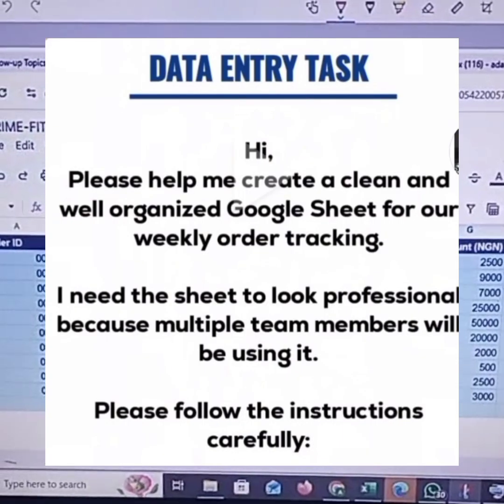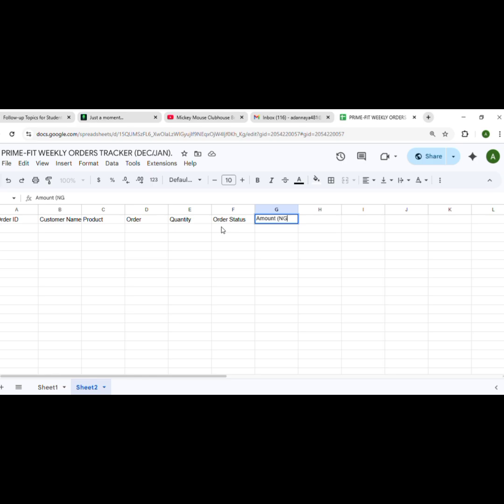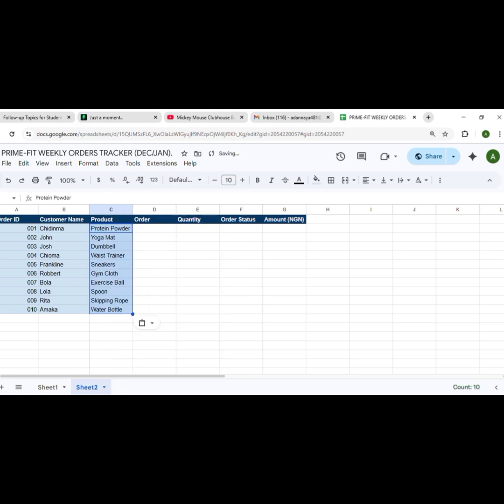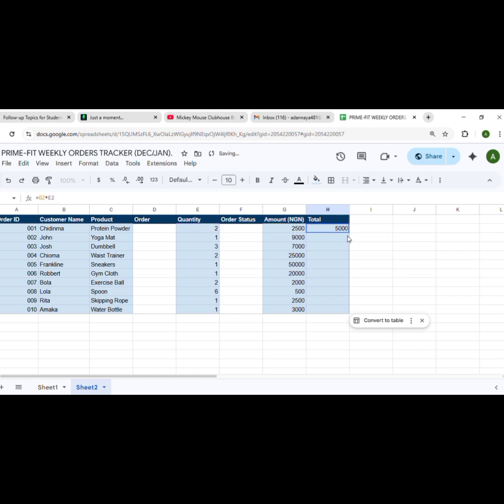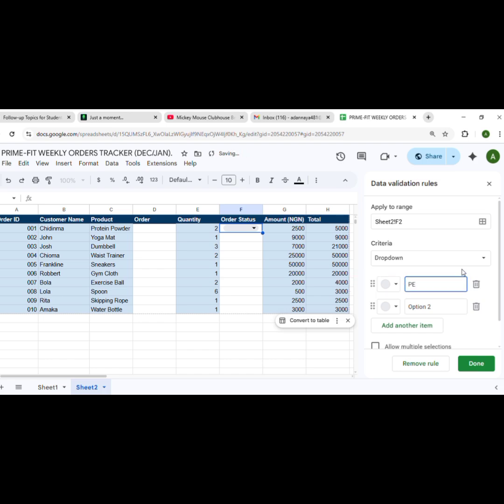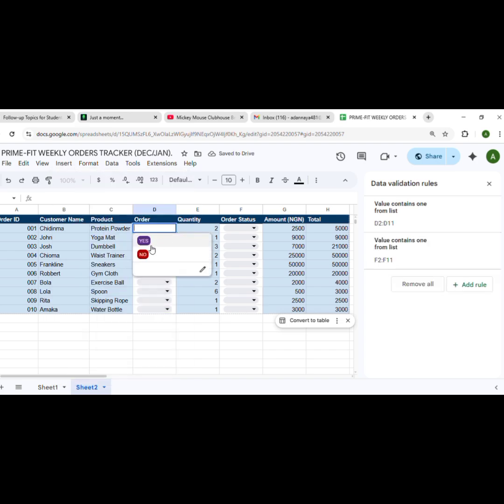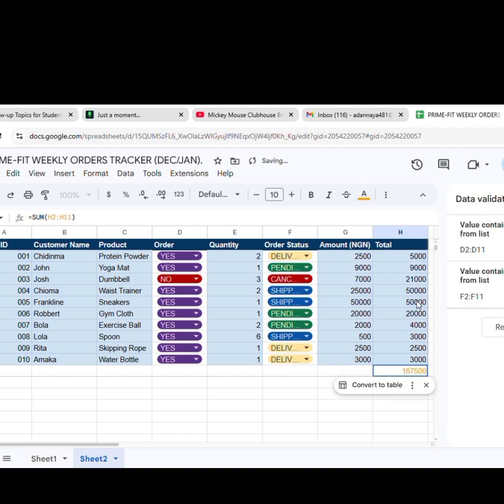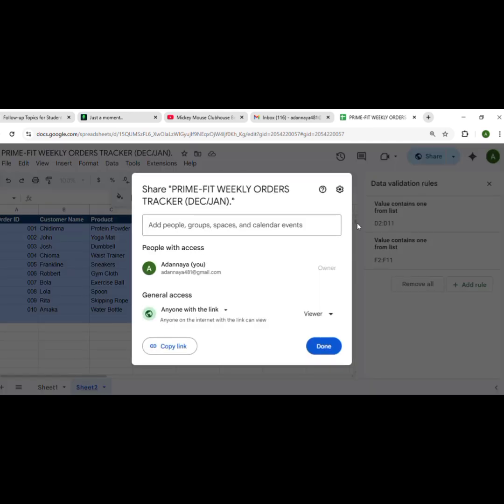How to create a structured weekly orders tracker on Excel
I just completed a data entry task using Excel by creating a structured weekly orders tracker.
In this video, I show how I organized data, added headers, and used a SUM formula to calculate totals.
I’m currently learning data analysis step by step, starting with data entry and Excel.